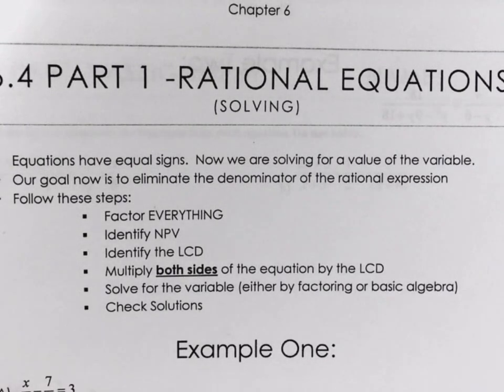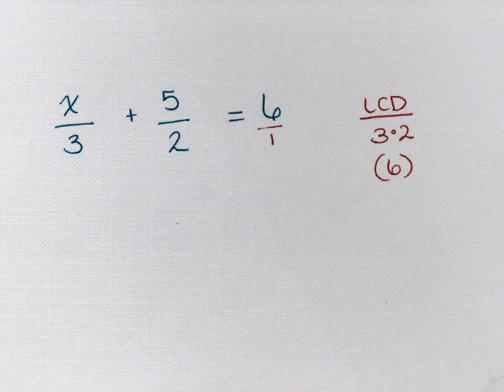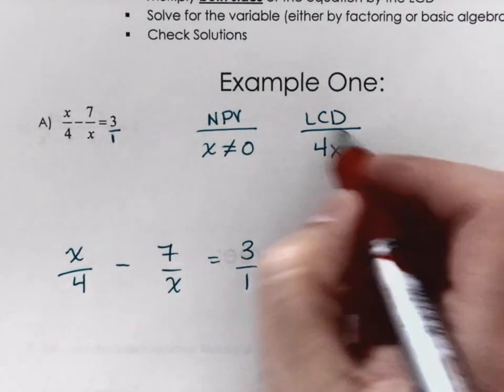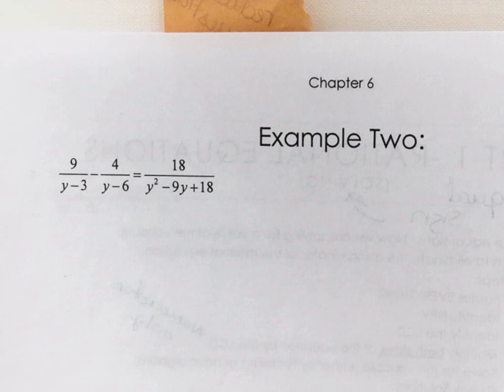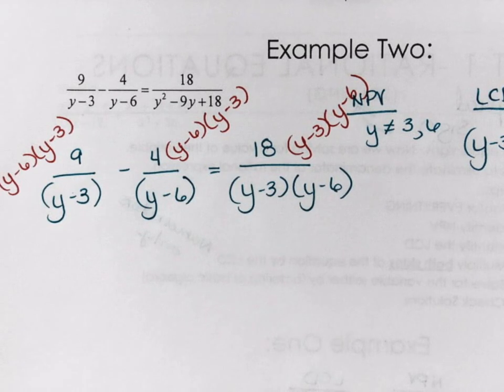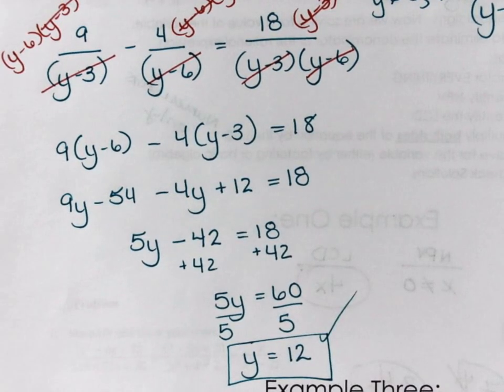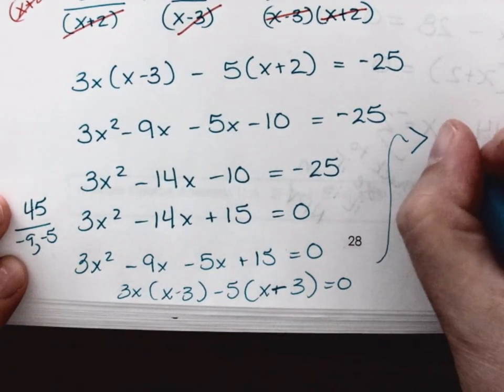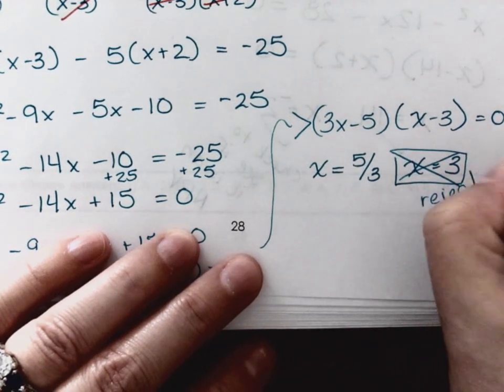6.4 Part 1